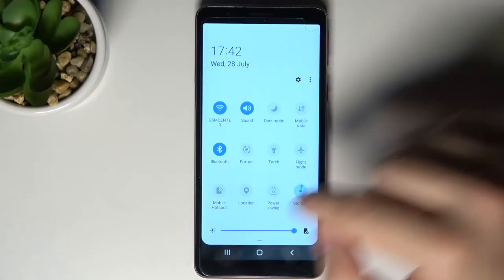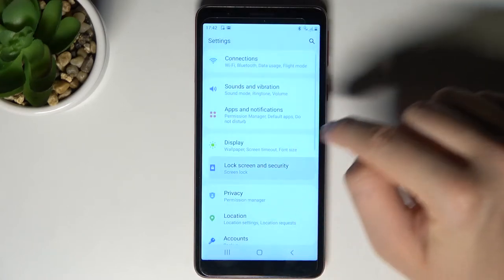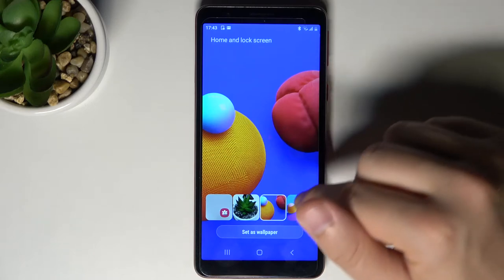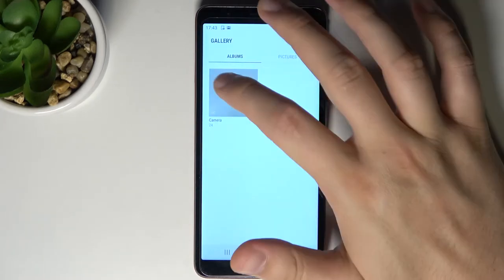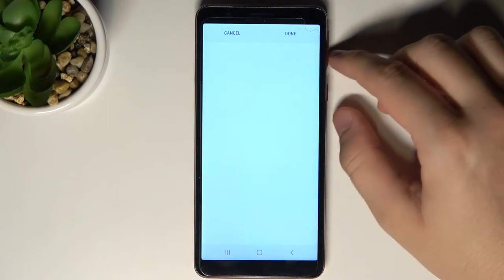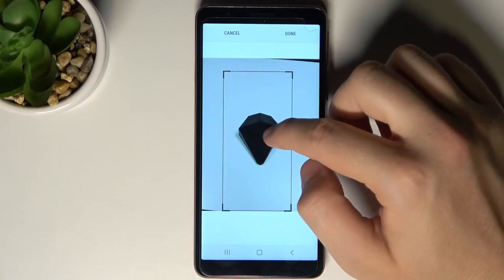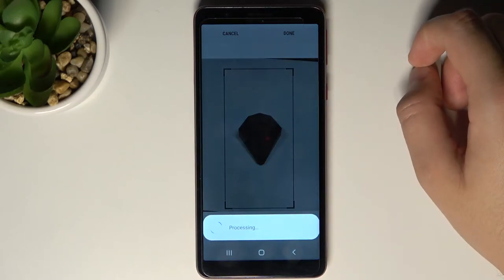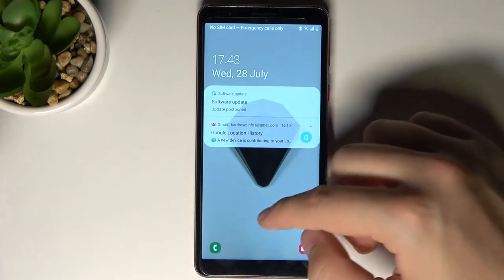How to Change Lock Screen Wallpaper in SAMSUNG Galaxy A3 Core – Find Wallpaper Options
If you’re wondering how to change lock screen wallpaper in you SAMSUNG Galaxy A3 Core, then here we are coming with help! In this tutorial we’d like to share with you how easily you can find proper wallpaper settings and how to manage them to set totally different wallpaper on the lock screen than is on home page. So let’s follow all shown steps, divide those sections and customize them independently.

How to Set Up lock screen wallpaper in SAMSUNG Galaxy A3 Core? How to Change lock screen Wallpaper in SAMSUNG Galaxy A3 Core? How to find wallpaper gallery in SAMSUNG Galaxy A3 Core? How to refresh lock screen display in SAMSUNG Galaxy A3 Core? How to change Lock Screen in SAMSUNG Galaxy A3 Core?